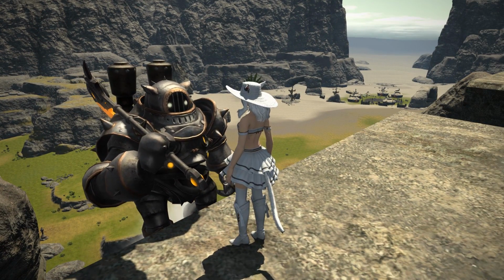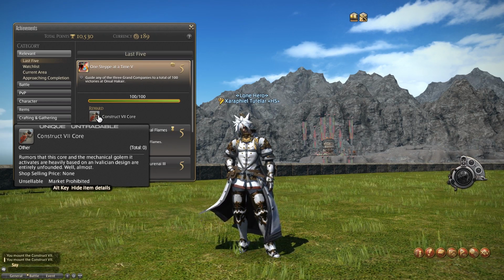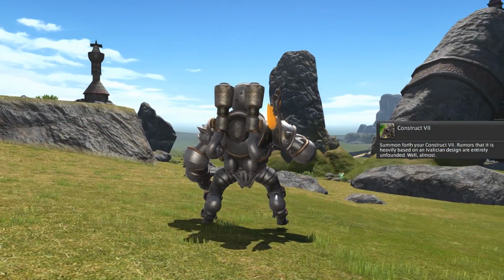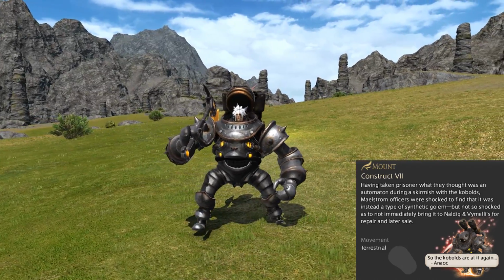FFXIV: Construct VII Mount Preview